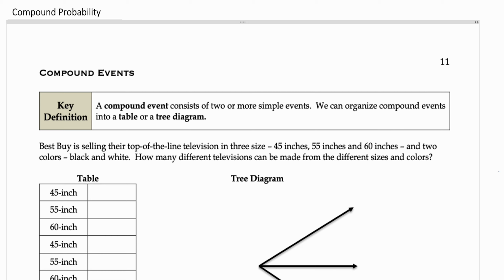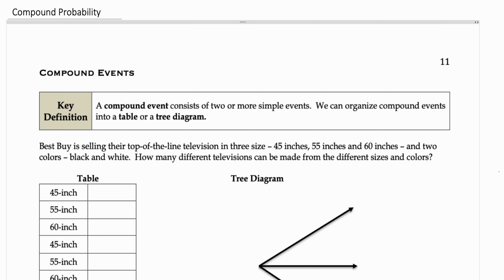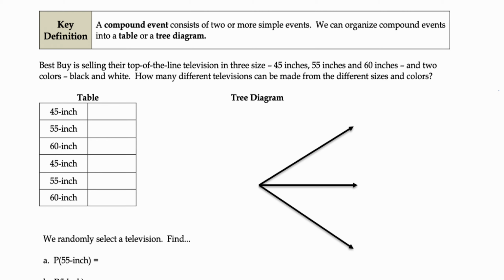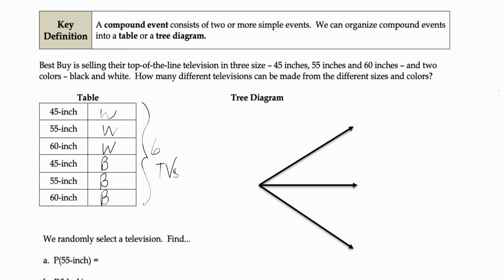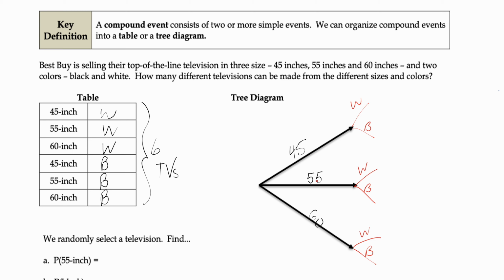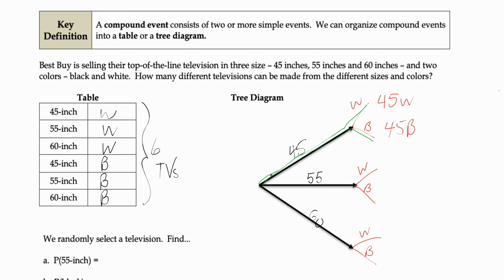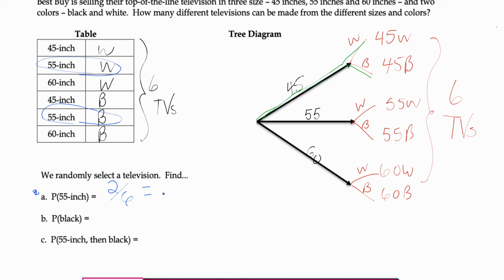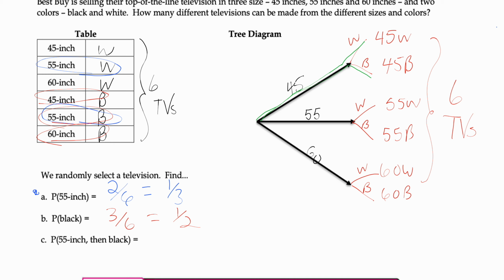10.8 - Compound Probability - Tables and Tree Diagrams